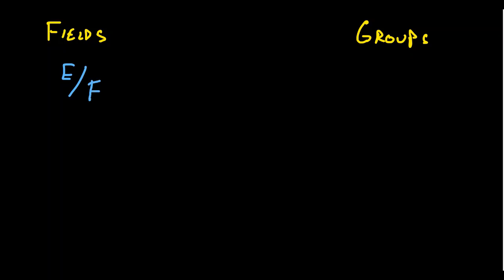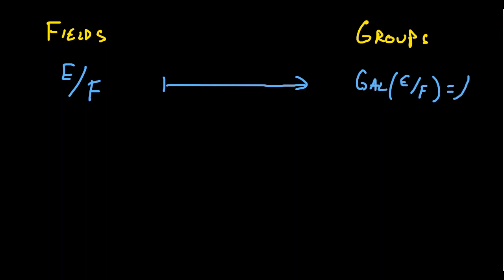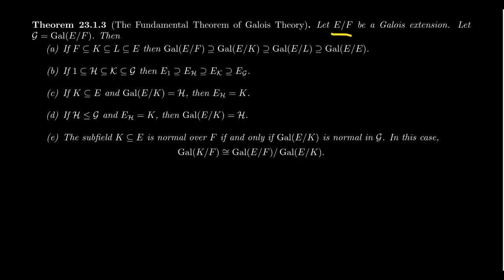The Fundamental Theorem of Galois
In this video, we state the The Fundamental Theorem of Galois Theory and explain the notion of a Galois correspondence.